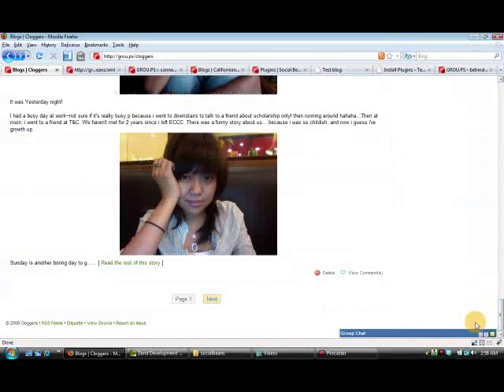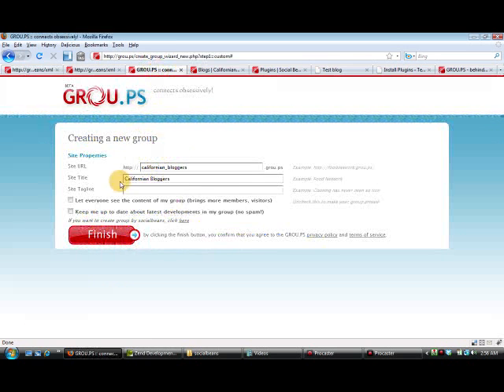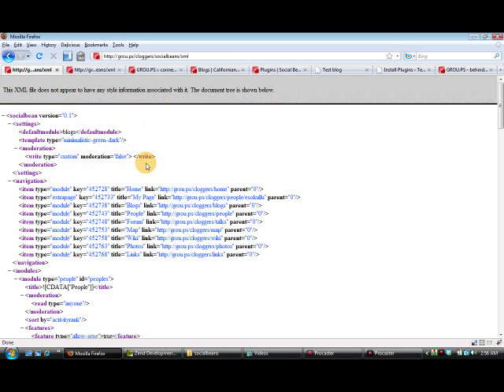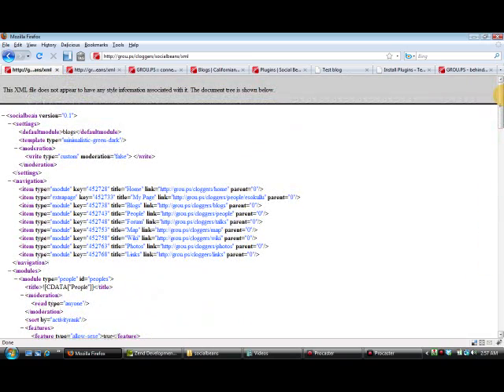Social Beans Presentation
Emre Sokullu describes what Social Beans is.